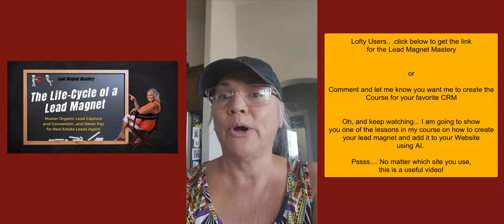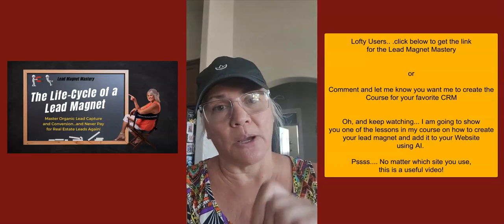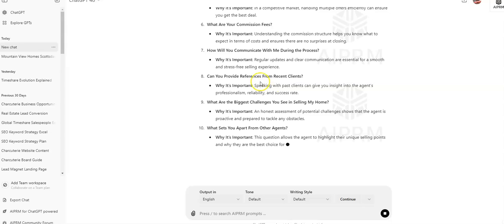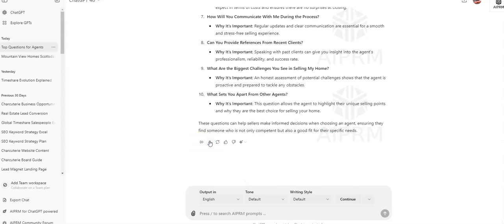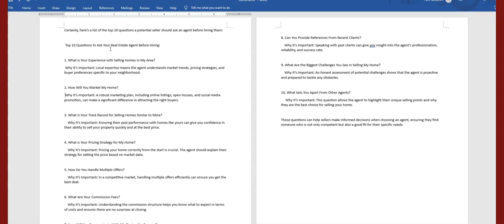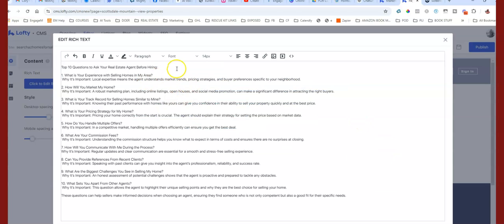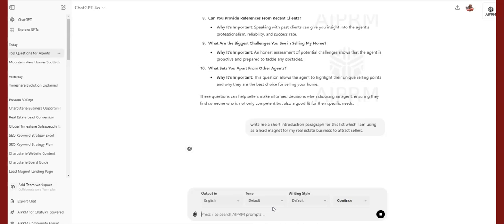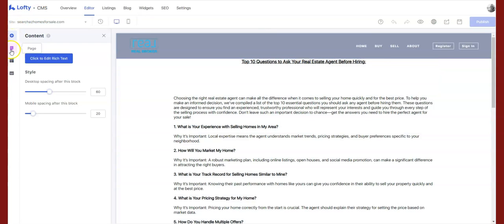How To Create A Lead Magnet That Works in Lofty CRM and Stop Paying for Leads!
Using Lofty CRM?  Stop paying for leads - this video is going to show you how to create a Lead Magnet in your Lofty CRM.  This is one of the lessons i my new course, Lead Magnet Mastery - Master Organic Lead Capture and Conversion...and Never Pay for Real Estate Leads Again!  Get int to this course today... I have the  step-by-step on how to set it up in Lofty from nuts to bolts, and I give you a FREE Lead Magnet Guide and and Seller Smart Plan too!

Patti Sampson is a top producing Real Estate Agent and Associate Broker who has prospected tens of thousands of leads.

2.  Need a Better CRM loaded with Pre-Built Proven Drip Campaigns?